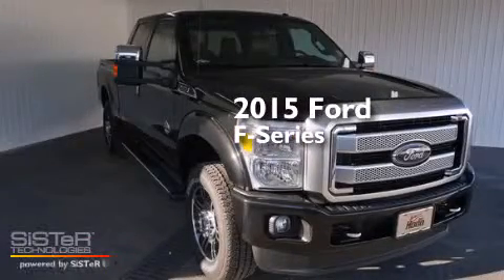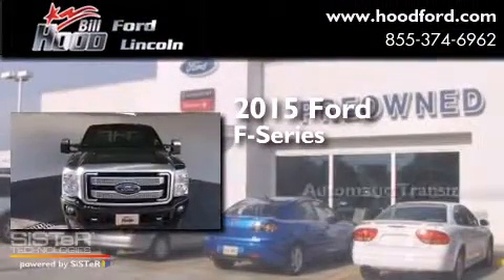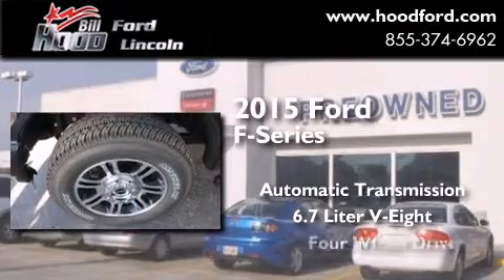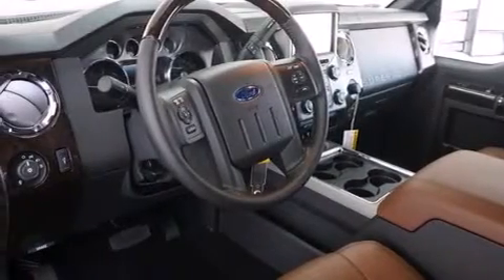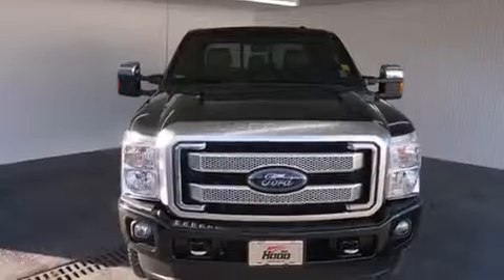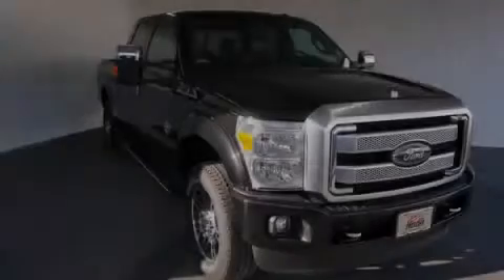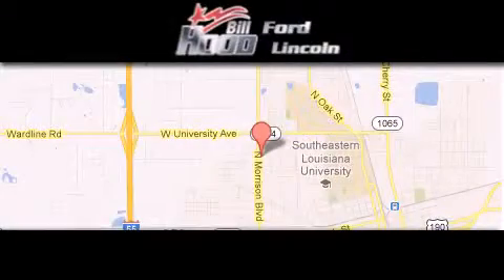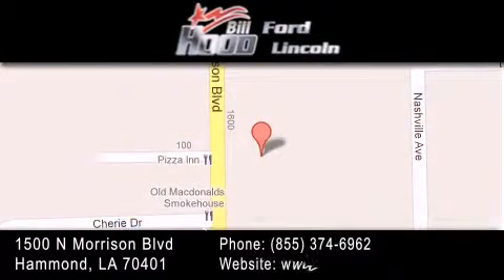2015 Ford F-Series Hammond LA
We've been honored to serve the Hammond LA area , we promise that your experience at our dealership will exceed your expectations ! Year : 2015 Make : Ford Model : F-Series Engine : 6.7L V8 Trans . : Automatic Exterior : Tuxedo Black Metallic Miles : 7 Interior : Pecan Stock : 15116 Bill Hood Ford Lincoln 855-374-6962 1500 N. Morrison Hammond , LA 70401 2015 Ford F-Series Hammond LA